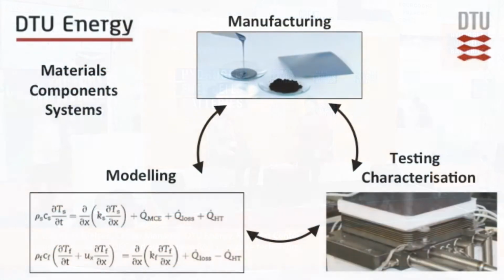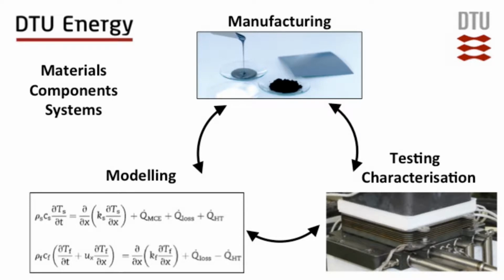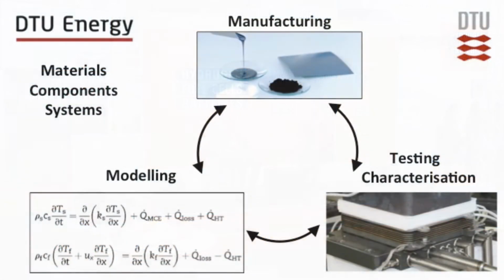Danish activities on SOFC and SOEC - from R&D to mature technology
Dr. Eva Ravn Nielsen, Center Manager
DTU Energy
FCH Test Center